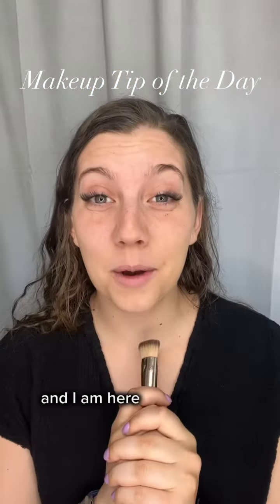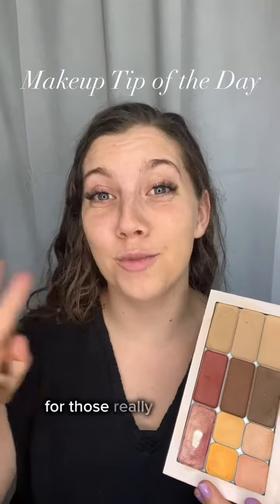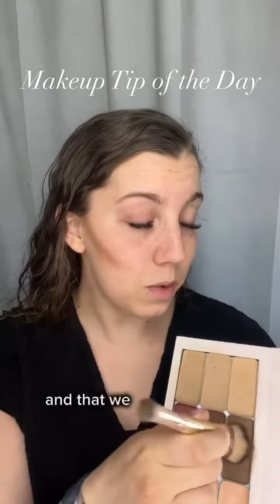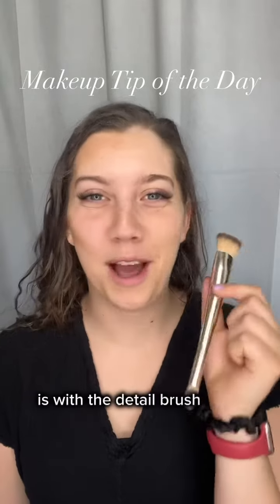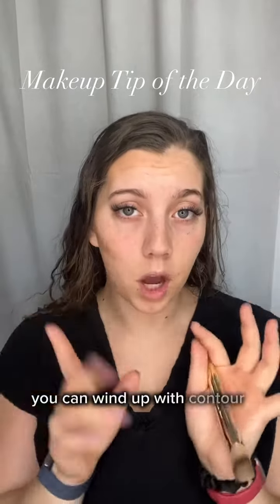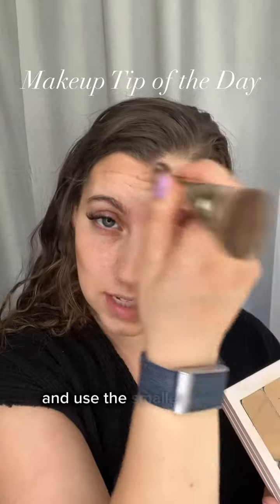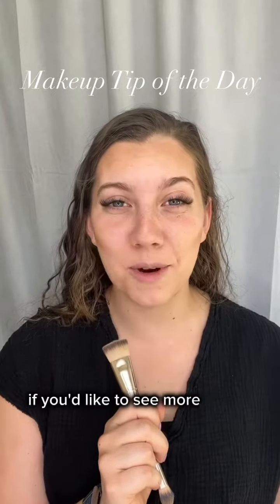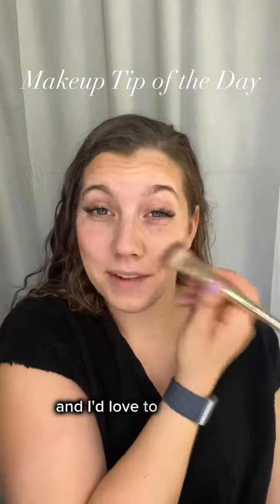Contour Tips: Use a Detailed Brush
Makeup Tip of the Day 💄

A detailed brush is a game changer for contour! The Detail Brush from Seint is my favorite but you can use any brush that has a small end and isn’t too loose.